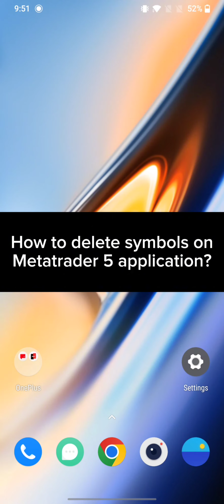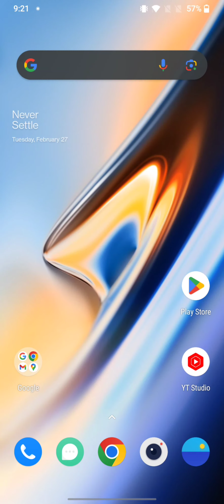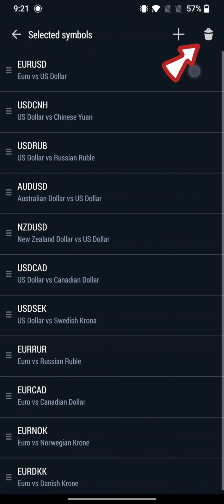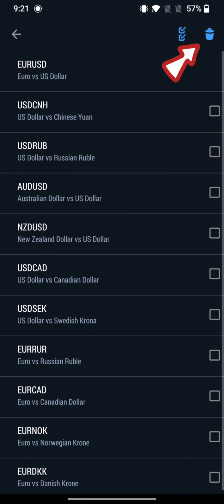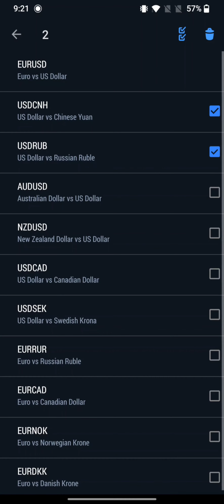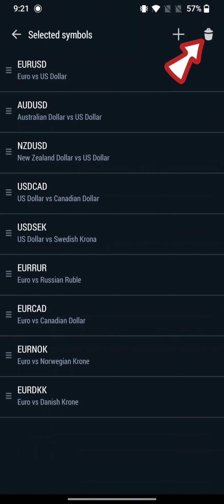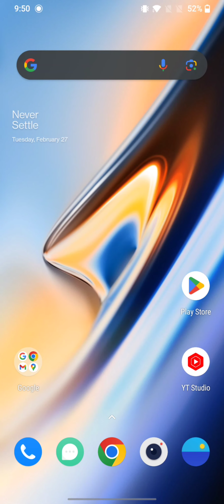How To Delete Symbols On MetaTrader 5 2024?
Simplify your MetaTrader 5 watchlist by learning how to delete symbols with our easy-to-follow tutorial. Watch the video to discover the step-by-step process for efficiently removing symbols from your trading platform. Whether you're streamlining your market view or updating your watchlist, this guide ensures a straightforward solution. Keep your symbol list organized on MetaTrader 5 and optimize your trading experience!